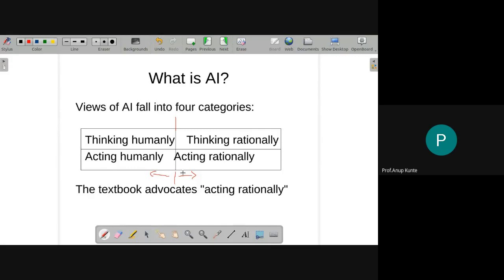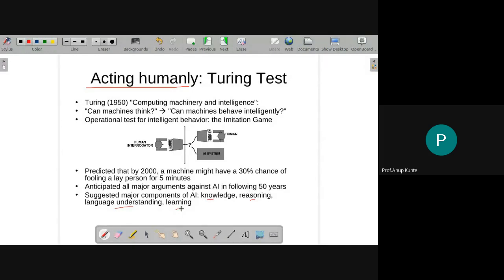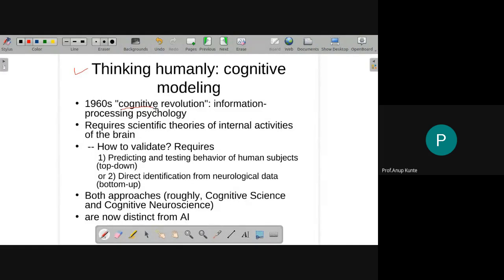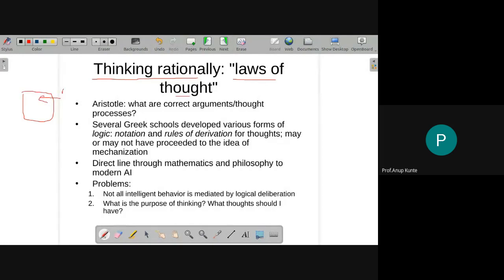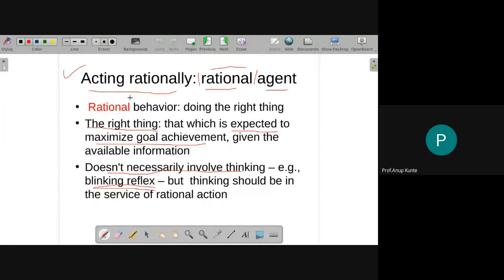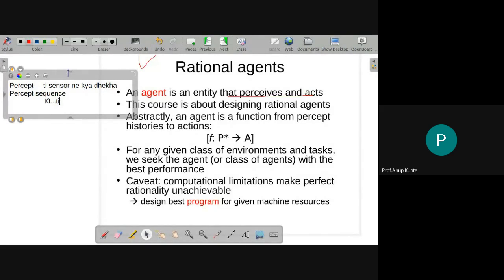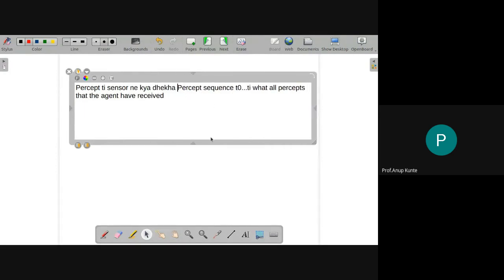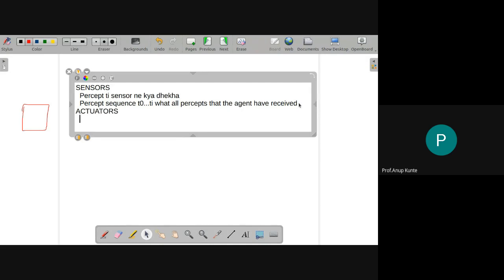AI AIDS-1 Lecture 04 Part 02